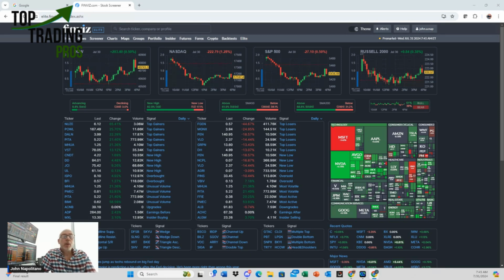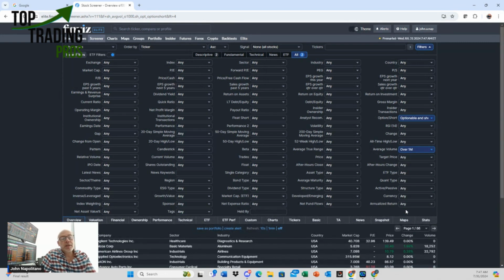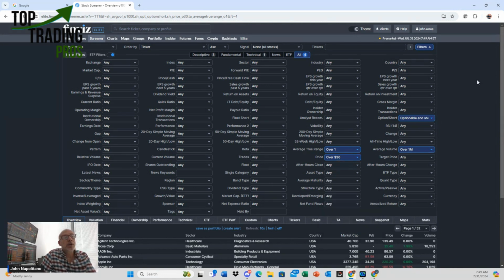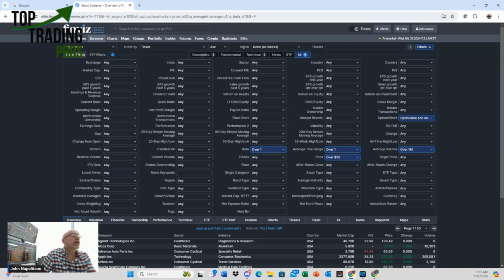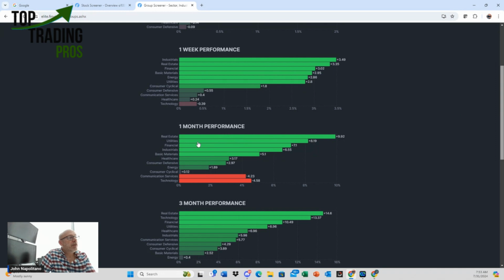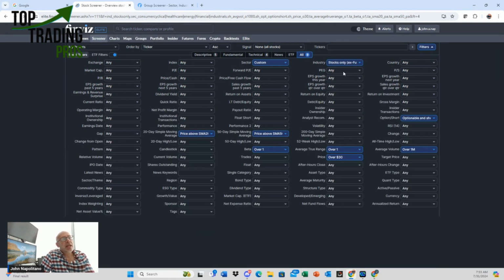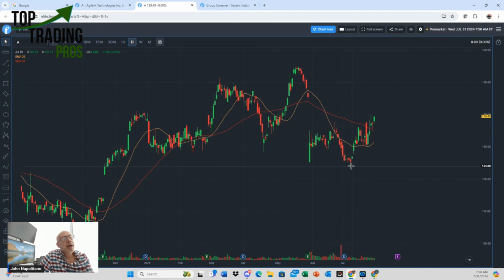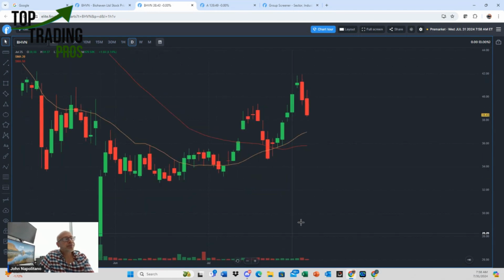FinViz Screening for Winning Trades in 10 Minutes!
🎯 Get John's Effortless Options Course, Just $49

Options Trading Pro John outlines a systematic approach to screening for options trading opportunities using Finviz.com. He demonstrates how to efficiently filter stocks based on key criteria such as liquidity, volatility, and sector performance, ultimately creating a focused watchlist for potential trades.

I. Introduction
• Options instructor at Top Trading Pros

II. Market Overview
• Recent market dynamics
- Nasdaq strength and subsequent pullback
- Institutional money rotation
• Importance of identifying new opportunities

III. Screening for Trading Opportunities
• Market analysis process
- Top-down approach: Markets  Sectors  Individual stocks
- Time-efficient method (approximately 10 minutes)

IV. Using Finviz.com for Stock Screening
• Finviz Elite features
• Dashboard overview of market indices

V. Stock Screening Criteria for Options Trading
• Options and short availability
• Liquidity filters
- Average daily volume 1 million shares
- Price $30
• Volatility metrics
- Average True Range (ATR) 1
- Beta 1
• Trend indicators
- Price above 20-day simple moving average
- Long-term uptrend

VI. Sector Analysis for Long Opportunities
• Avoiding underperforming sectors (e.g., technology, communications)
• Focusing on outperforming sectors (e.g., financials, energy, industrials)

VII. Chart Analysis for Potential Trades
• Visual inspection of charts
• Identifying early-stage uptrends
• Entry point considerations
• Moving average crossovers (20-day and 50-day)

VIII. Creating a Trading Watchlist
• Selecting 20-30 potential candidates
• Building an optimal trading basket based on sector performance

IX. Adapting the Strategy for Short Opportunities
• Reversing criteria for downtrends
• Focusing on underperforming sectors

X. Conclusion
• Recap of the stock screening process
• Importance of time management in trading
• Encouragement for further exploration of Finviz features

Hey, everybody. John Napolitano here with you at top trading pros. I am the options instructor here, and for those of you who don't know me, I just want to introduce myself.

So one of the topics I want to talk about today is how to screen for opportunity. Recently, the markets have taken a little bit of a dive, but actually only a dive in certain groups. The Nasdaq has been very strong this year, and now all of a sudden, major institutions and hedge funds are deciding to unwind that trade and put money in other places.

So the question is, what are the places, where are, where is the money going? And what are some of the stocks you should be looking at? So for those of you who might be frustrated the last couple of weeks as to their performance, because some of the names that have worked so well this year are no longer working, this is the way to screen for opportunities. We talk about this all the time in our community. We have a weekly process that we go through.

I like to look at the overall markets, then I go down to the sectors, and then from the performing or underperforming sectors, I pick either my long ideas or my short ideas. It's a pretty methodical process. It takes only about ten minutes or so, sometimes a little longer, depending on what you're looking for.

But I'm going to show you a simple way to do this. This way you can potentially find good opportunities at the right time. So without any further ado, I'm going to jump right into it and share my screen with you.

Here we go. This is finviz.com for those of you who aren't familiar with it and Finviz, I have the elite version, which is about $30 a month or so, something like that.

You do not have to spend $30 a month if you don't want to. A lot of the features I'm about to show you, I would say most of them are free. So you don't have to worry about spending the money unless you want the extra service because they do offer a lot of extra stuff.